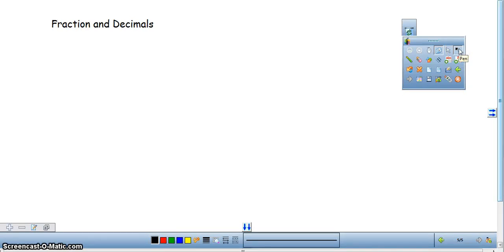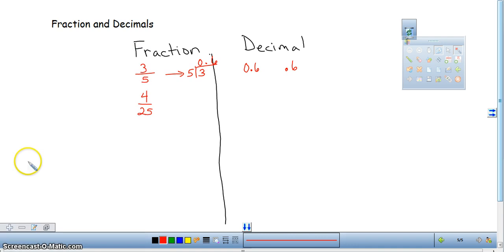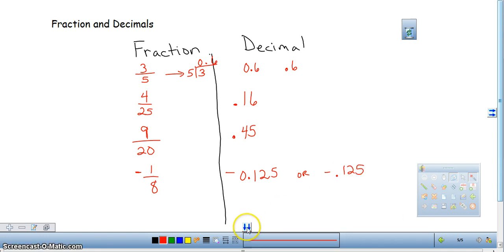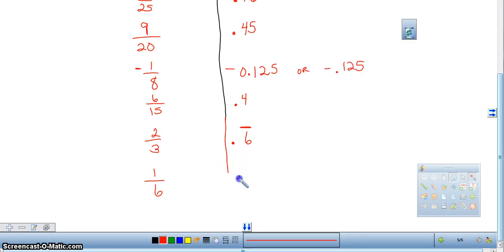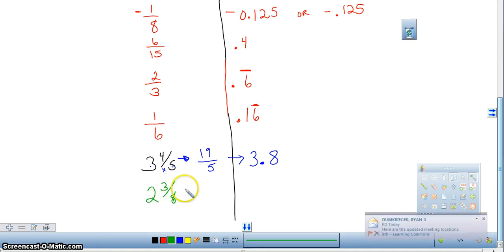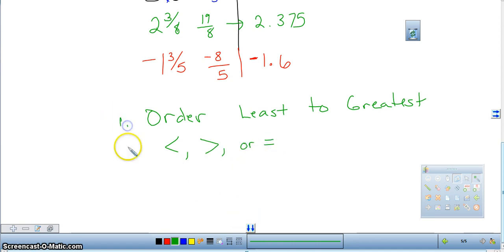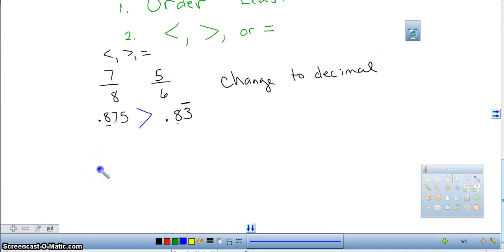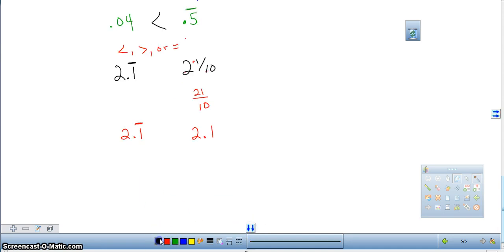fraction to decimal and order